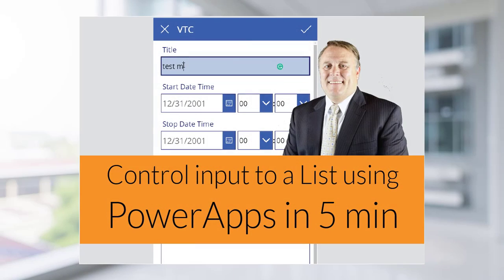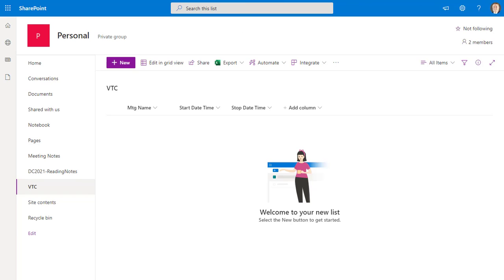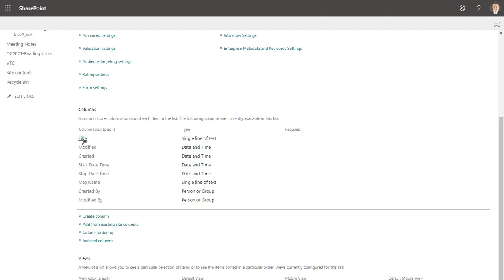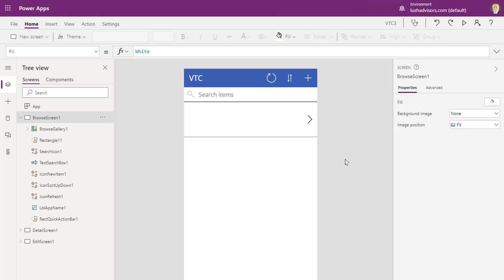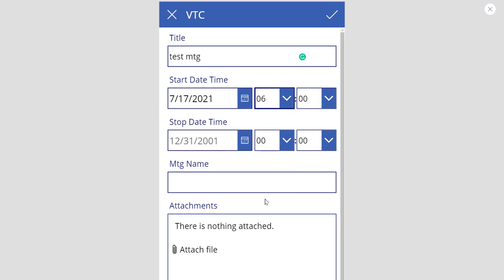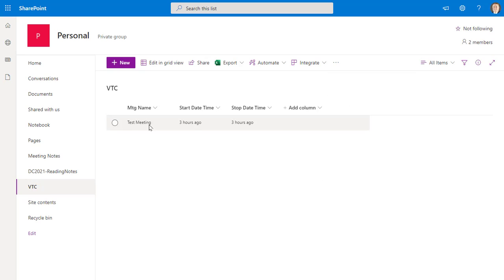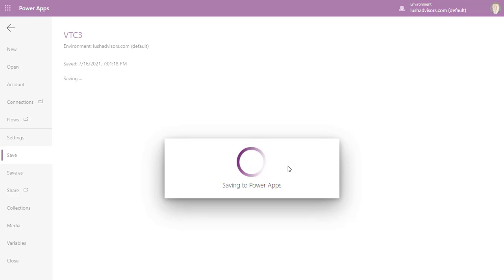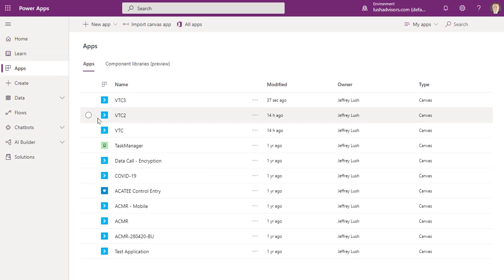In 5 minutes - Control input for your data calls / collections [170721-0911]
If you are still using Excel to collect "list" non-calculation information, please check out Microsoft Lists available in Office 365.  I promise your life will be much easier.  Data collection is riddled with deleted information from cells, incorrect data, and lots of issues.  In this video, we will explore creating a PowerApp for your List.  It is straightforward and will allow you to extend data collection to any browser or mobile device.

Table of Contents:

00:00 - Introduction
00:37 - Create a list
00:54 - Why not Microsoft Forms?
01:20 - Required List Fields
02:30 - Create a PowerApp from the List
02:57 - No PowerApp experience needed
03:19 - Add a test meeting
04:01 - Meeting shows up in SharePoint List
04:21 - Control user input
04:35 - Modify the PowerApp input screen
05:01 - Publish the PowerApp
05:53 - Find your new PowerApp
06:14 - Final Test